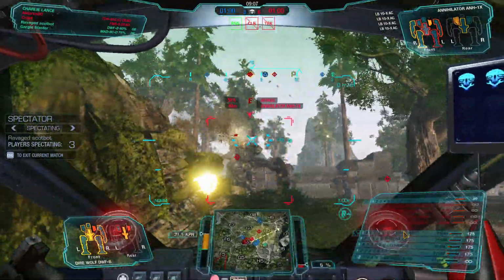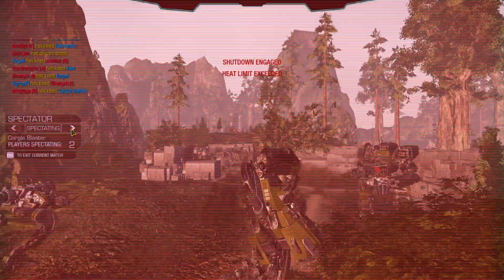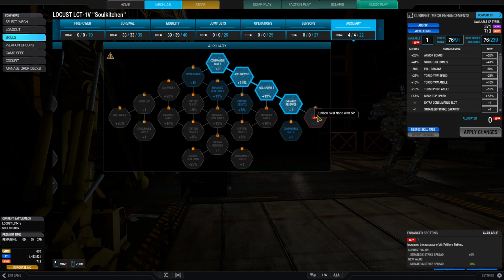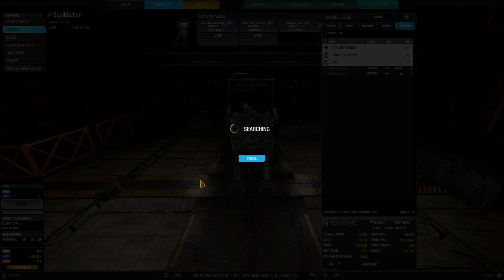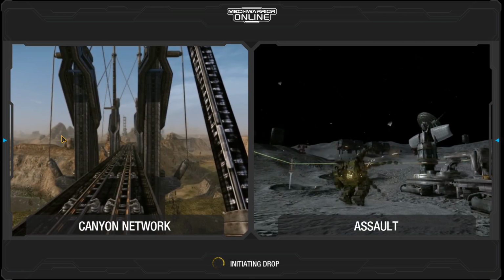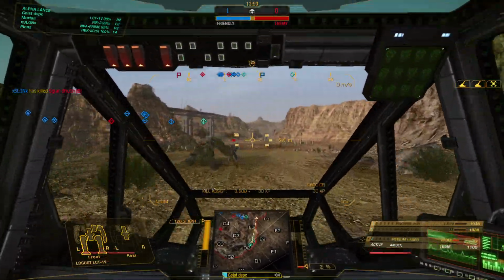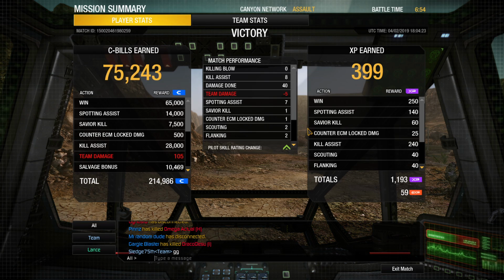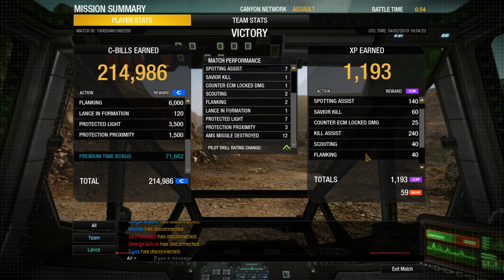GamePlay MechWarrior Online #77 QP Forest Colony & Canyon Network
Hi Internet!
Another GamePlay by Geist:
"MechWarrior Online" (2013) von Piranha Games!
Viel Spaß, bYe!

And now ...
Credit to whom credit is due!
MechWarrior Online (2013)
Thx for this game!
Support them, celebrate it & enter your Mech at: mwomercs.com.
©Piranha Games for all materials of the game shown,